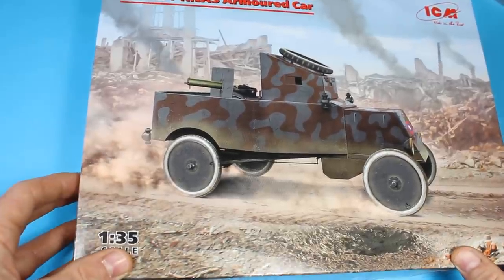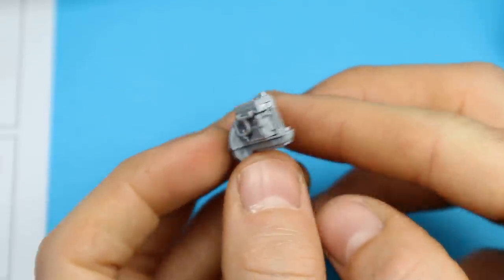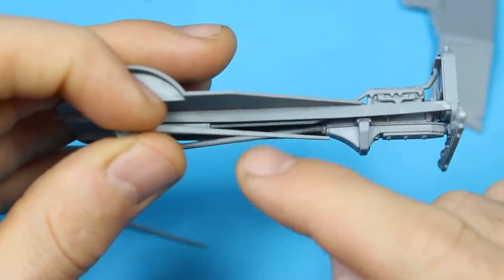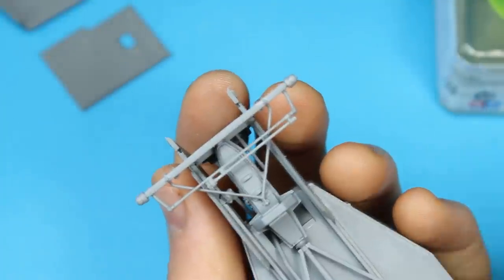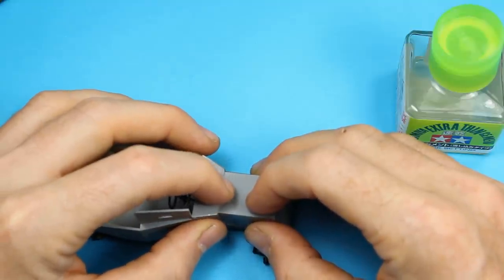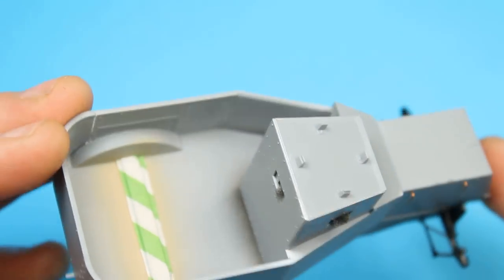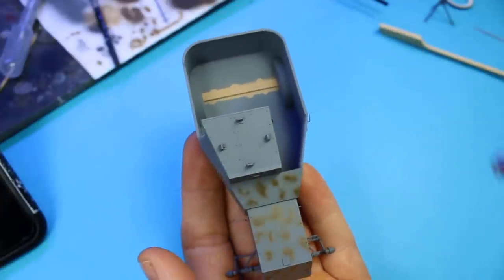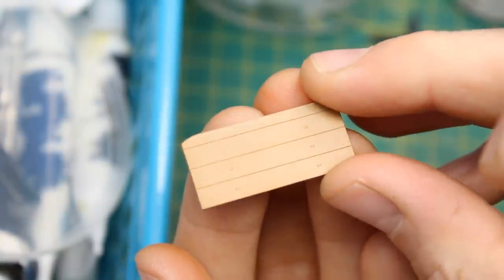ICM 1/35 Model T RNAS Armoured Car, Full Build Video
This is my full build video for the ICM 1/35 Model T RNAS Armoured Car, a nice little kit and simple build, great fit and an interesting subject!